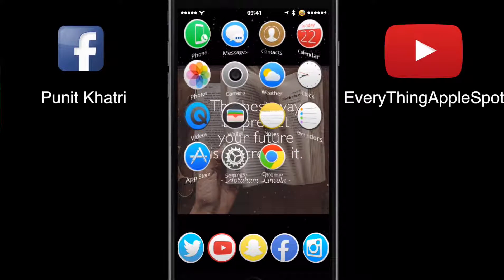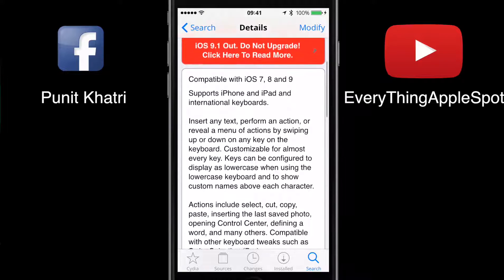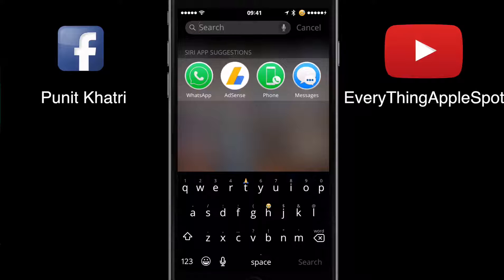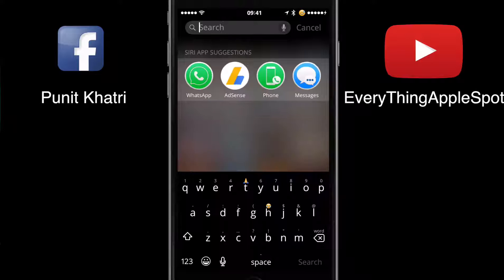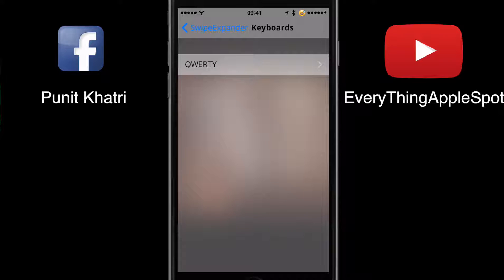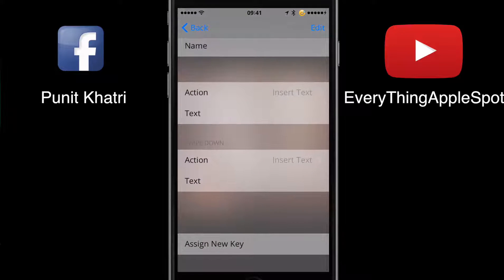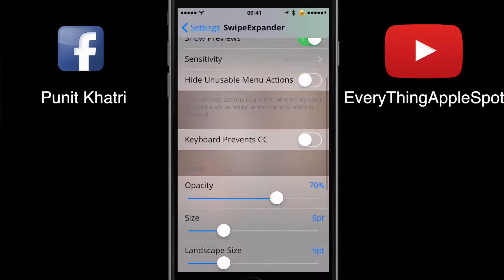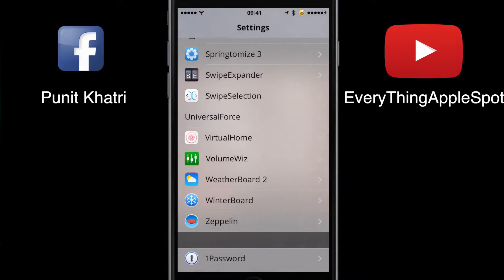Swipe Expander - iOS 9.0.2 Pangu Jailbreak - Cydia Tweak!